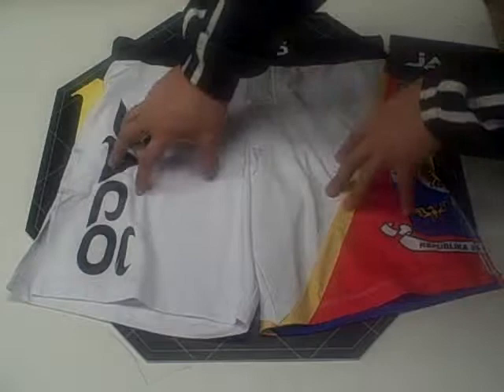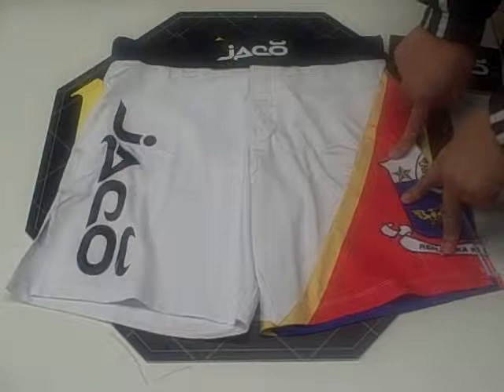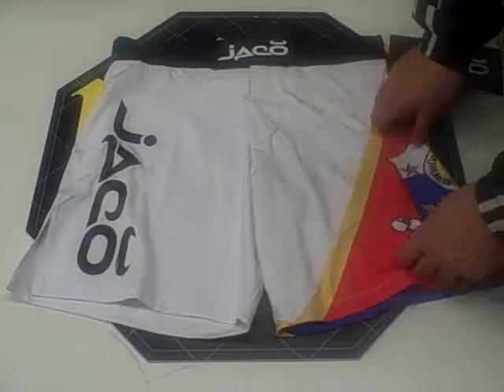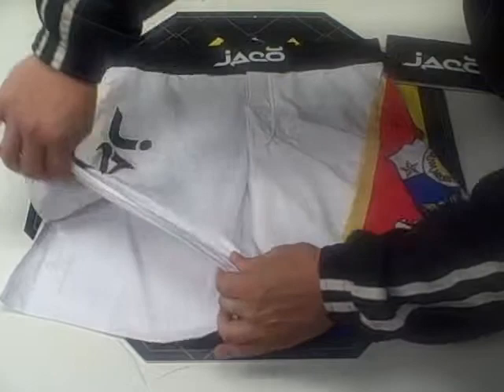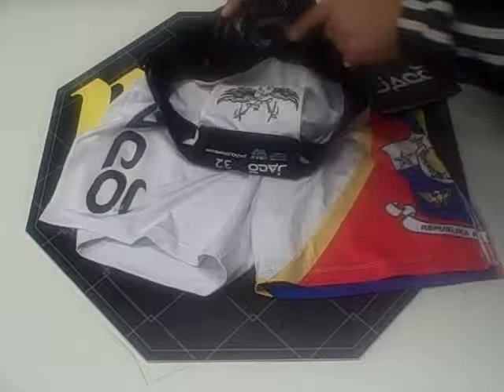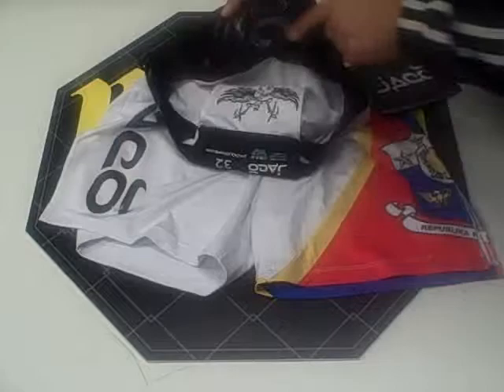Jaco Resurgence Filipino White Fight Shorts Video Description